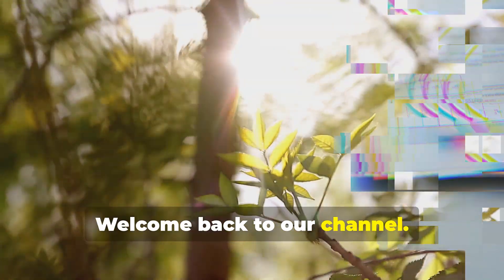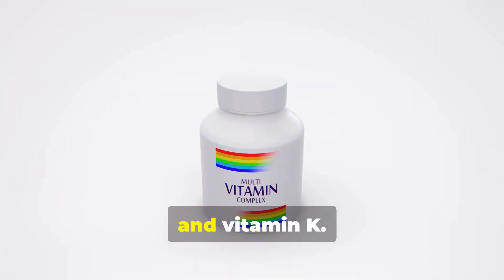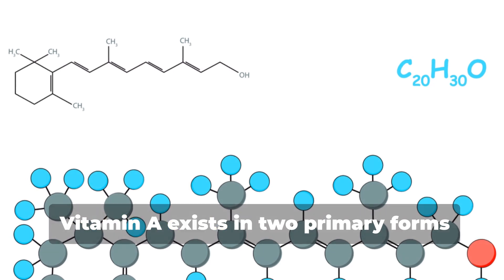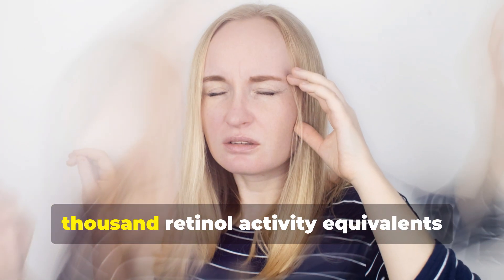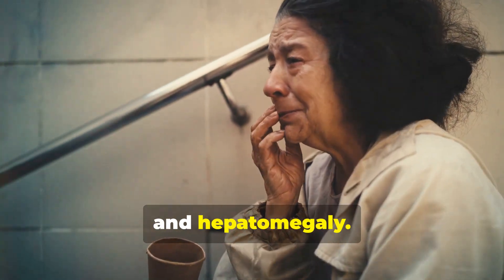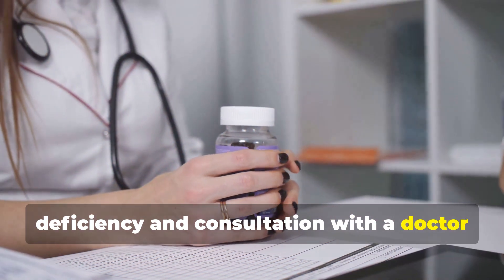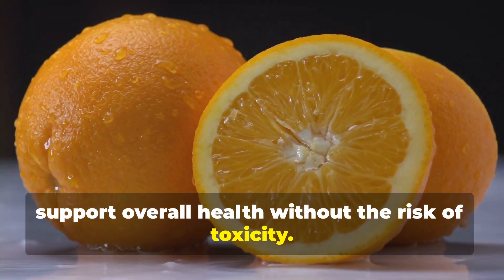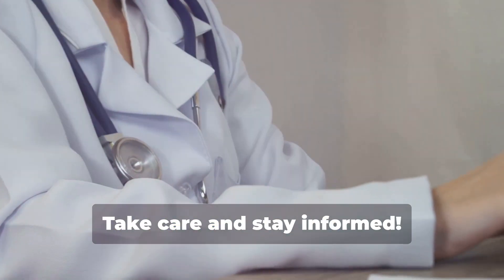Vitamin A Exposed: What You Need to Know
In today's video, we delve into the world of Vitamin A, exploring both its essential benefits and potential adverse effects.

What You'll Learn:

• The vital role Vitamin A plays in maintaining healthy vision, skin, and immune function.
• Common dietary sources of Vitamin A and recommended daily intake.
• The difference between preformed Vitamin A (retinol) and provitamin A carotenoids (beta-carotene).
• Potential risks of Vitamin A deficiency, including night blindness and increased susceptibility to infections.
• Adverse effects of excessive Vitamin A intake, such as toxicity symptoms, liver damage, and bone health issues.
• Safe supplementation practices and how to avoid Vitamin A overdose.

Who Should Watch:

• Anyone interested in learning more about essential nutrients and their impact on health.
• Individuals considering Vitamin A supplements.
• Health enthusiasts looking to optimize their diet and vitamin intake.
• Students and professionals in the field of nutrition and health sciences.

 If you found this video helpful, make sure to give it a thumbs up, share it with friends, and subscribe to our channel for more insightful content on health and wellness!